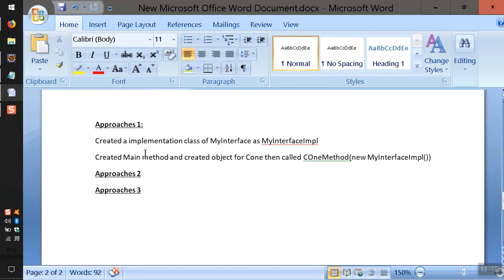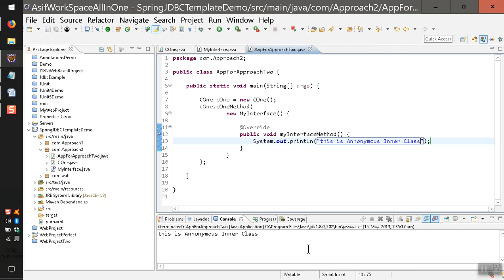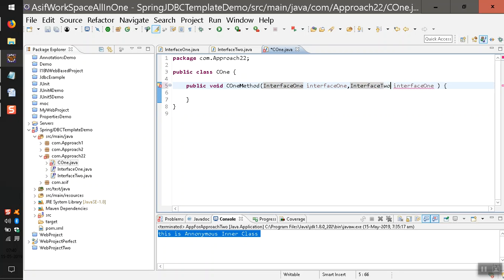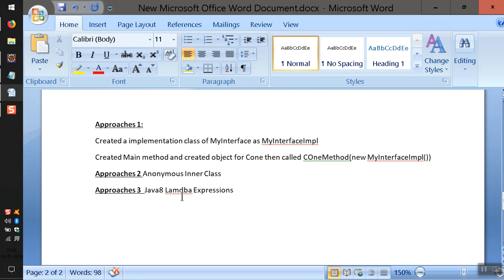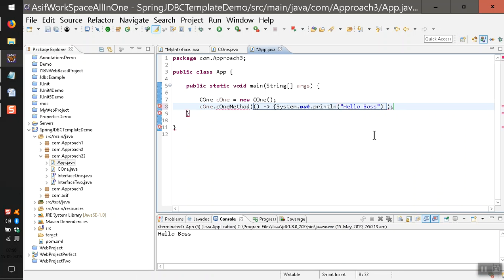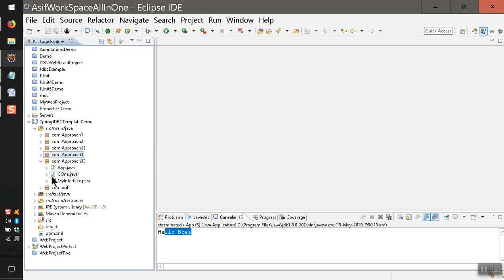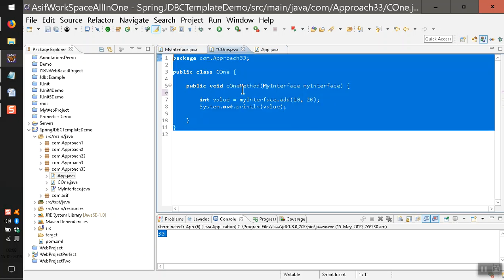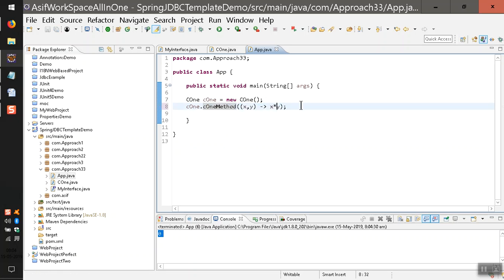SpringFramework 42B SpringJdbcTemp Interface As Parameter AnonymousInnerClass LambdaExpression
SpringFramework  42B   Spring JdbcTemplate   ToRetriveRecords  Interface As Parameter   AnonymousInnerClass and Lambda Expression Approach 2 and 3